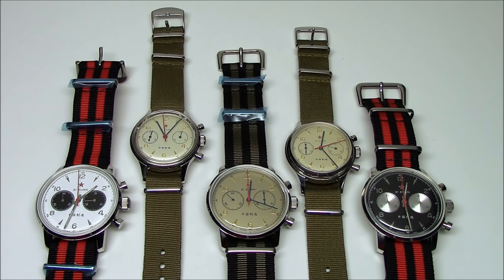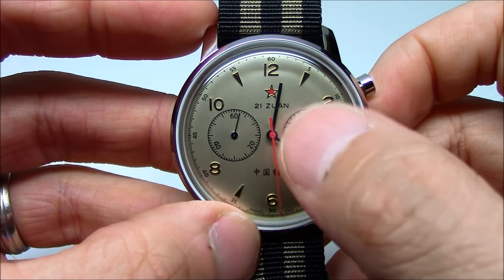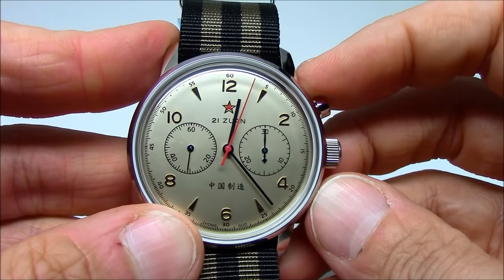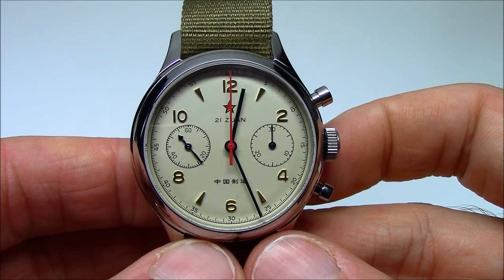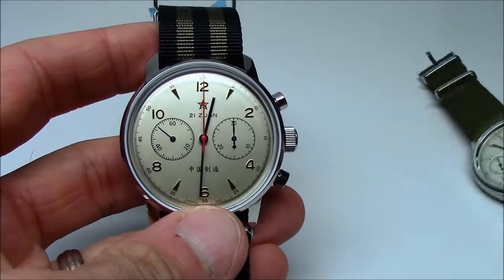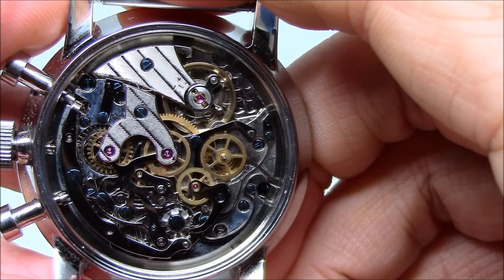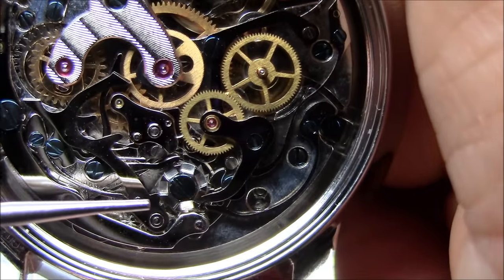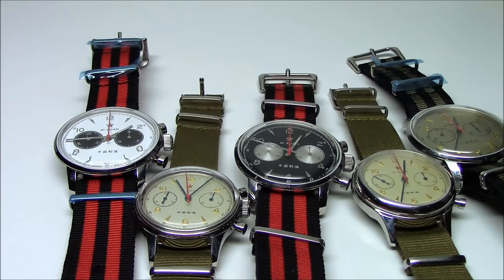Seagull 1963 Air Force Chronograph Overview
Join us as we examine the 1963 Chinese Air Force Chronograph. This mechanical chronograph uses the SeaGull ST-19 column wheel chronograph movement. It comes in 3 different dial colors, and two different sizes. It's quite a remarkable piece that also has great history.